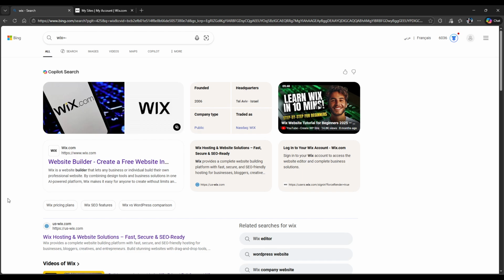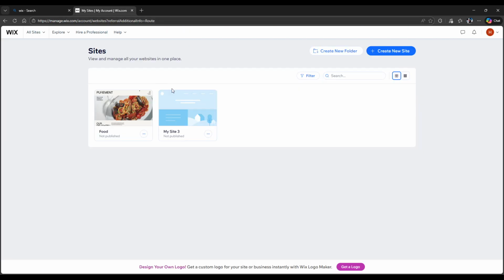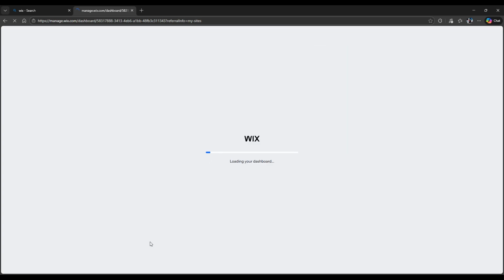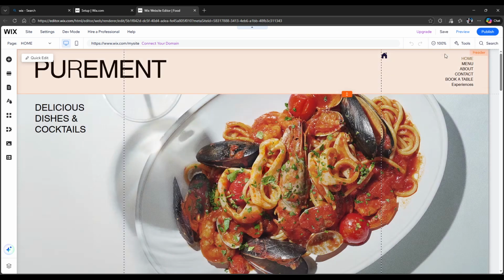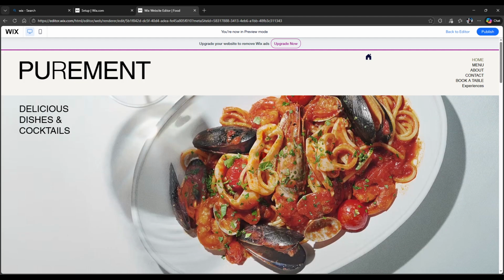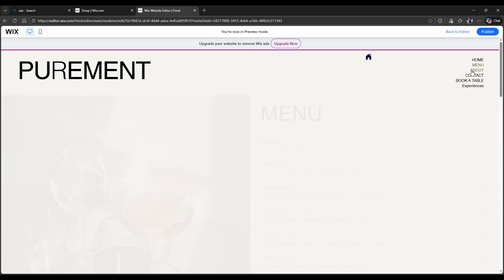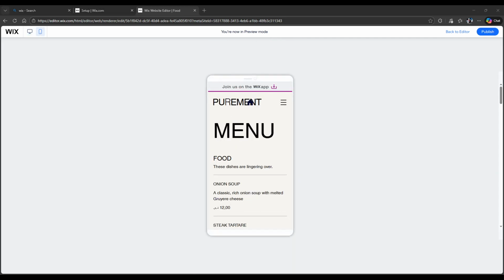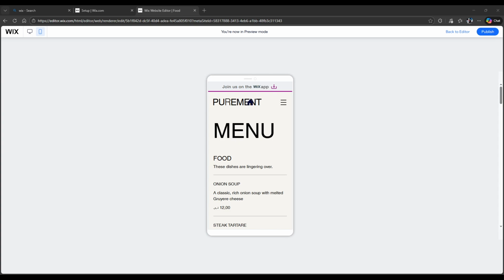How To Fix 404 Page Not Found in Wix ! Tutorial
Today we talk about fix 404 page not found in wix,how to fix not found 404 error in wix,404 not found,404 error,wix tutorial